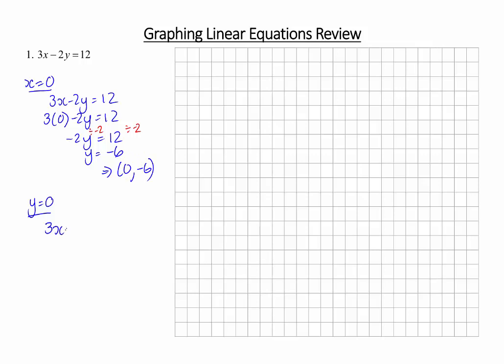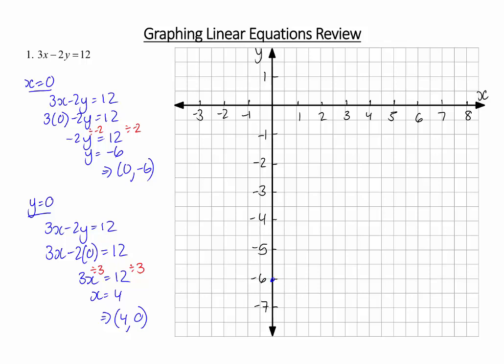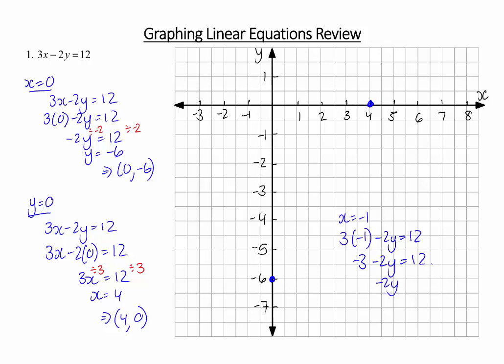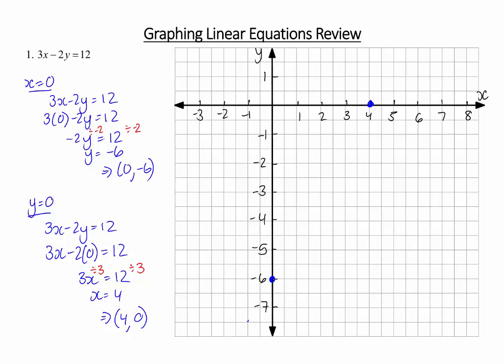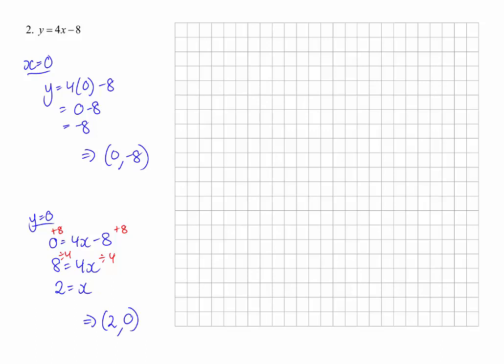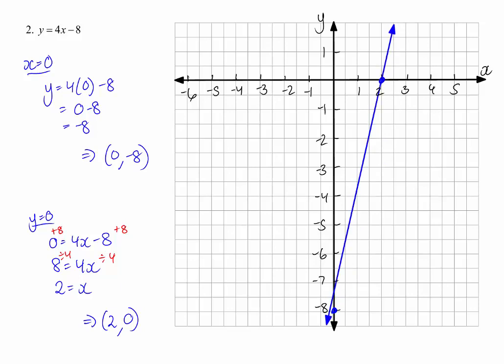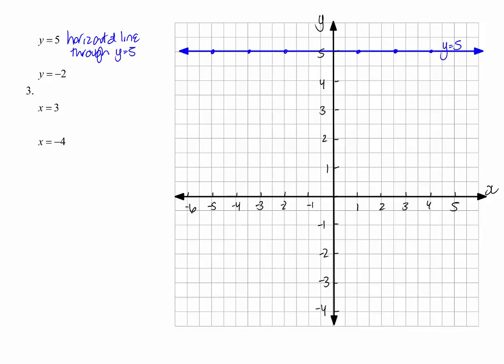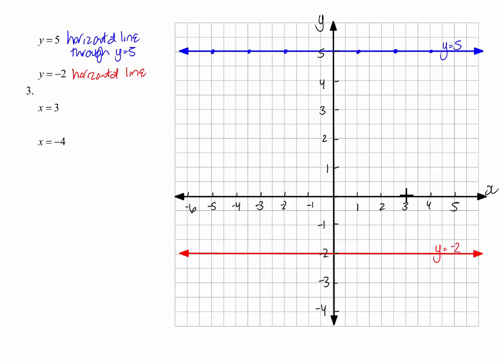Graphing linear equations